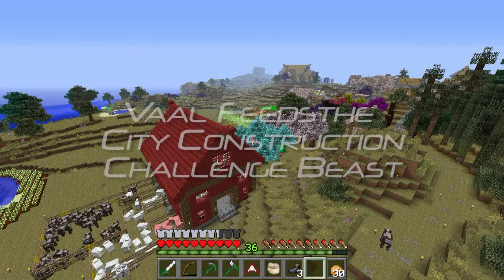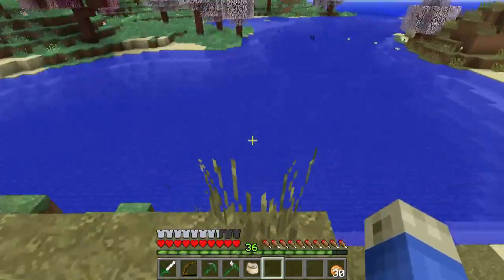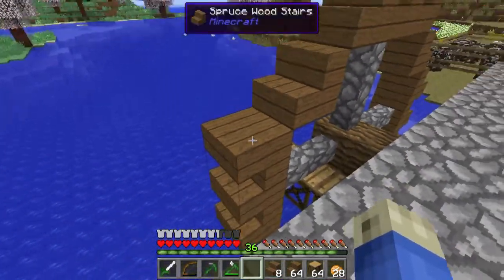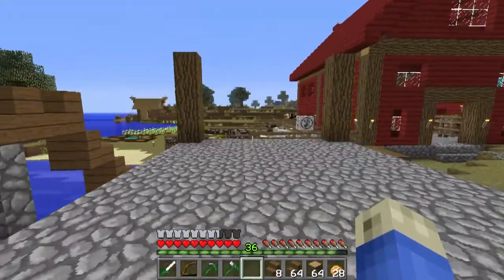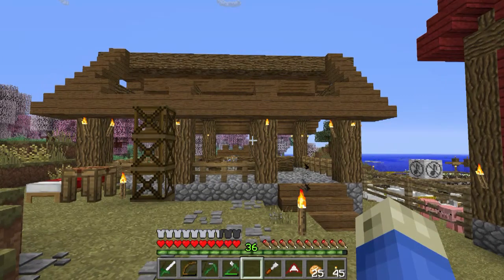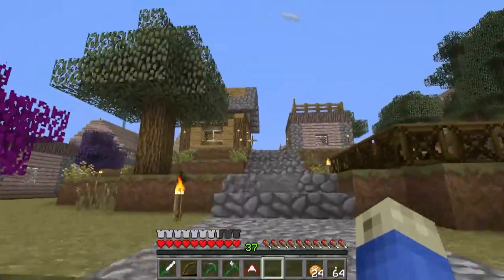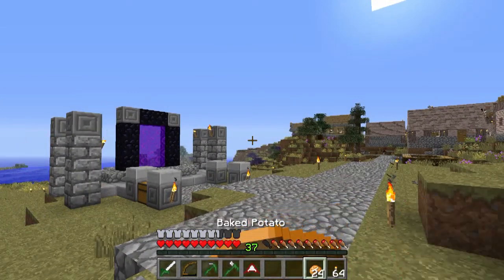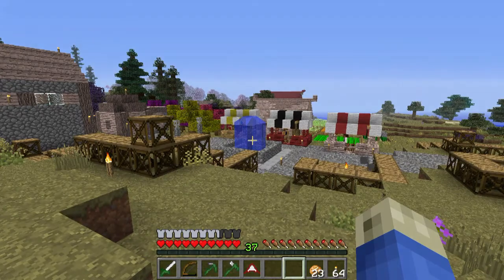Minecraft: FTB - City Construction Challenge - S2 - Episode 12 - The Lumber Mill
Day 412. This episode we knock out a quick little Lumber Mill Community Build for the farming district.

Welcome to my Feed the Beast City Construction Challenge series! Here we will be playing through a modified version of the 'Hard' challenge originally created by IamChris27 using a modified Direwolf20 1.6.4 Feed the Beast modpack.. sorry no shaders mod this season!

MAP SEED (no quotes): "VAALFTBCITYCONSTRUCTIONCHALLENGE"

Age | Tech
1 - Wood Age
2 - Stone Age
3 - Iron Age | Redstone Dust (vanilla, earliest Nether)
4 - Gold Age | Redwire / Thermal Expansion / Buildcraft (Mechanical Power / Steam)
5 - Diamond Age | ProjectRed / IndustrialCraft2 (Electricital Power)
6 - MagePunk Age | Nuclear / Modular Forcefields / 'High-Tech'

I tried to keep it broad on purpose, lumping things together by Redstone and power generation type. This is because for the Mechanical power age I want to focus on STEAM POWER! Before I move onto Electricity.

Thoughts? Feedback? Sit back and enjoy the Feed the Beast City Construction Challenge!

Mods to the Direwolf20 1.6.4 FTB pack:

Added
+ Carpenter's Blocks
+ MrCrayfish's Furniture Mod
+ Chisel
+ CustomNPCs

Removed
- Hats
- Hatstands
- Billund

TogetherToTheTop (TTTT)!